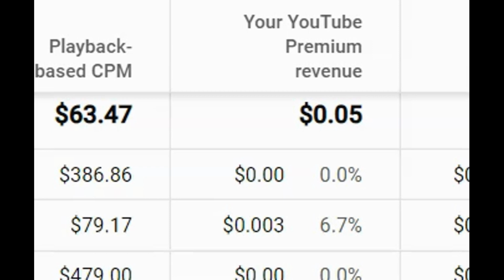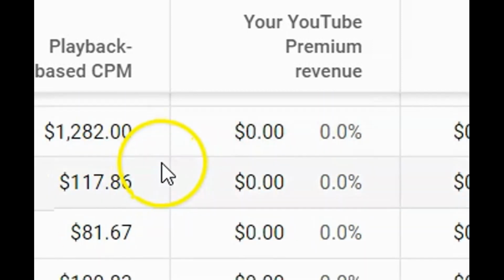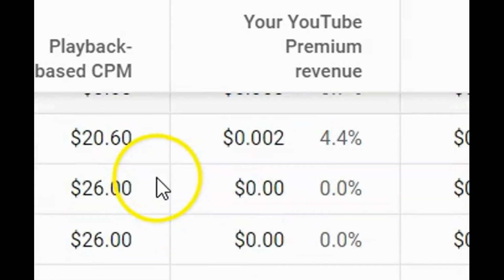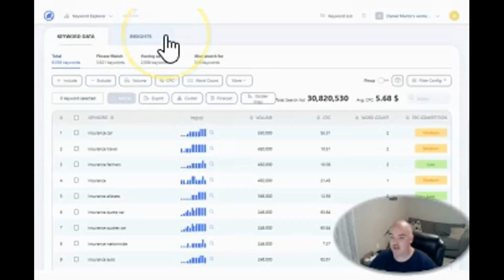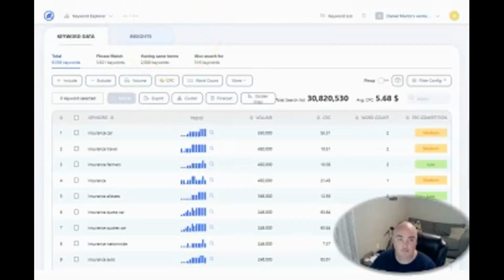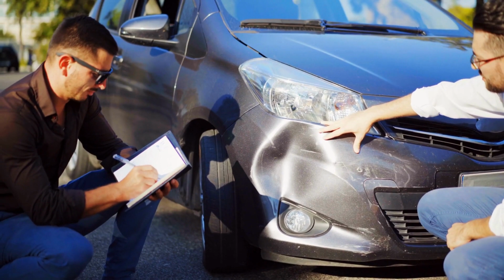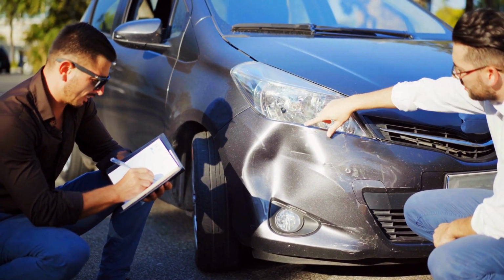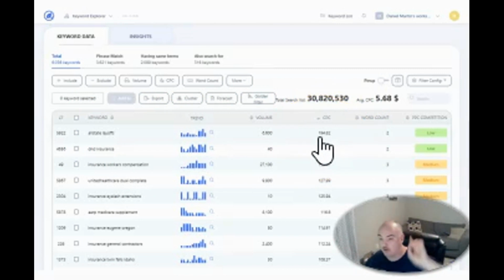How to get high cpm youtube data with the top 5 most profitable youtube niches - make money rpm rate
⏰ How to get high cpm youtube data Key Moments ⏰
00:00:00 - How to get high cpm youtube data
00:00:33 - Tool to find High cpm youtube info
00:01:17 - Filter Cost Per Click Data for cpm data
00:02:12 - Golden Ratio Filter for CPM youtube data
00:03:21 - Top 5 most profitable niches on youtube

🎬 How to get high cpm youtube data Video Series 🎬

TOP 5 MOST PROFITABLE NICHES BY CPM YOUTUBE DATA
2. Trading / Investing / crypto  8-19$
3. Drop Shipping / Print On Demand : 7-15$
4. Content Creation / blogging / podcasting : 5-13$
5. Personal Finance: 4-12$

 other notable niches
 VPN Content
 Website Hosting
 Tech Reviews
 Web Development
 Insurance
 Website Flipping
 Software Reviews
 Business Advice
 Career Advice
 Online Deals

We teach the secrets of how to make money on youtube through traffic.  Don't spend money on ads on YouTube.  We teach you YouTube cpm, and how much money you can make per ad.  We teach you youtube advertising cpm, that's how much you can make per ad if you know how to use do research.

Thank you, for checking out the most profitable youtube niches training that we have recorded for you today.  In this video, we will show you some seriously unbelievable youtube cpm rates by niche that has worked wonders for some individuals.  In case you have never heard any money making niche referring, the concept is quite simple, you will have to find a niche that you have done a lot of studying in.  This particular niche should be one that you have been researching for quite a while now.

Most agree that when someone is doing youtube cpm rates by niche research all the time, they will eventually find the niche that receives the most attention.  If you want to understand how to make money on youtube, there is no better method than to have a strategy like, how to make money on youtube videos.  This video will be quite the long view.  We wont ever get you hyped up, so sit back and relax while we go through this profitable youtube niches review.  Take some time and exciting yourself later.    After you try this out you could give us a review to let us know how it was for you.  Search for money making niche or youtube cpm rates by niche on google, we are sure that you will get many more different results.  We are sure that you will be spending more time researching and making money on youtube.

Thank you for checking out our cpm youtube tutorial video.  There are so many different variables to try if you are looking to make youtube cpm.  If you are in the youtube ad cpm niche, you will find this to be an excellent information about how much money do you make per ad on youtube.  This cpm youtube demo video is all about shoot out cpm youtube ads.

If you would like to see what we should do, watch our informative cpm youtube training demo, and purchase the tool and use it.  We will show you the future of cpm youtube ads.  So, why did we put all of this information into making a cpm youtube demo?  Because we want you to understand why the thumbnail maker app will blow up!